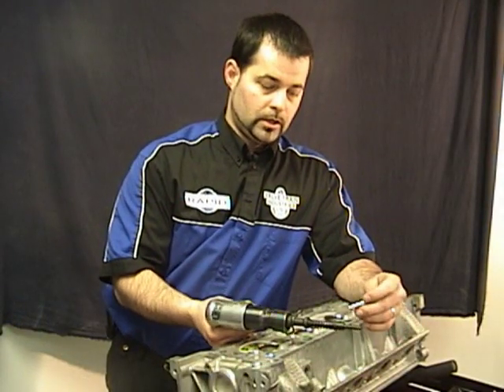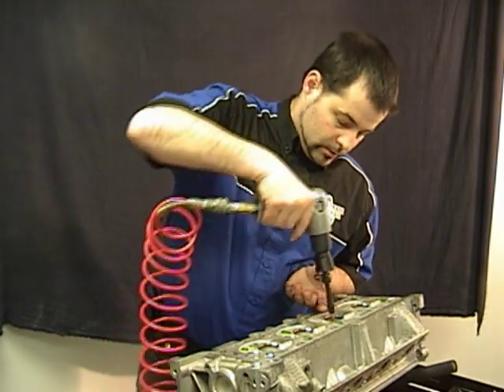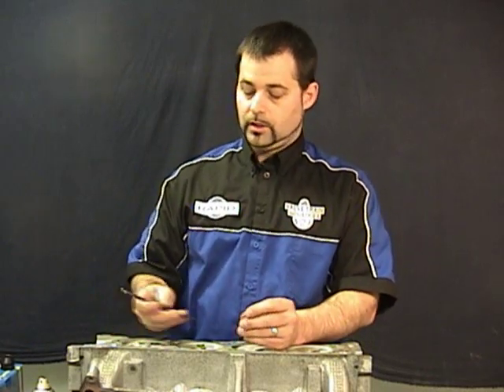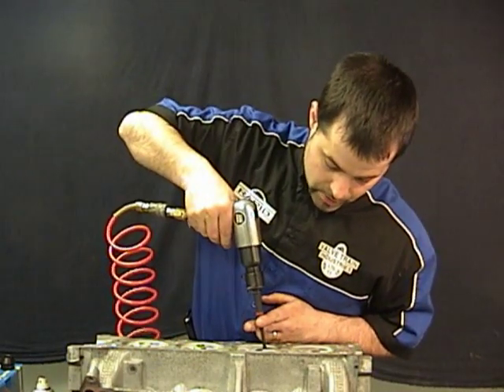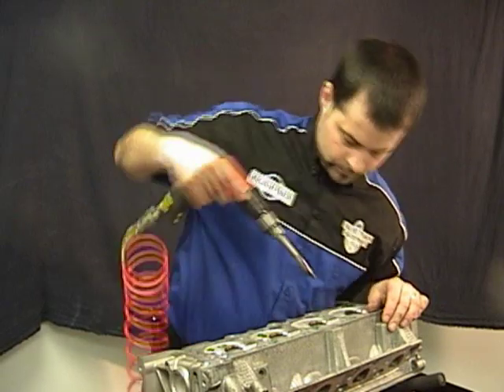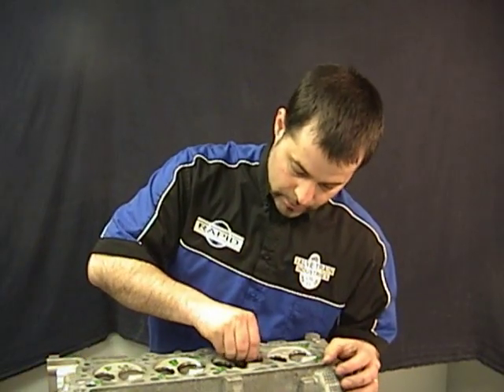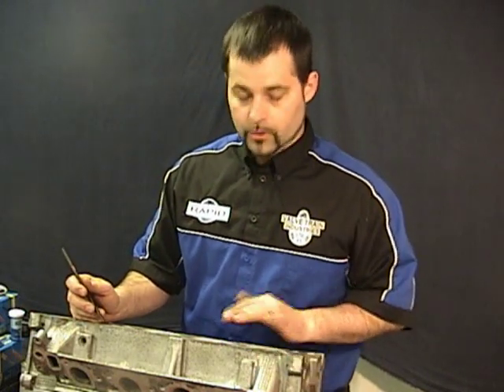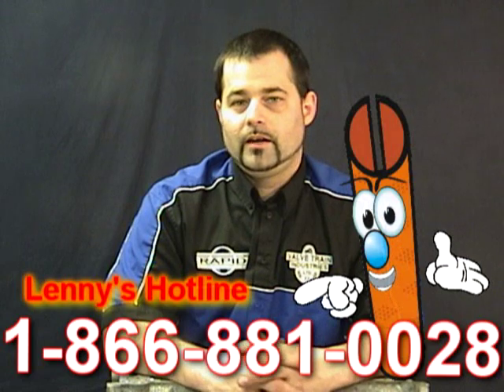Valve Guide Repair Sleeves Demo Part2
Valve Guide Repair Sleeves Demonstration by Rapid Technologies